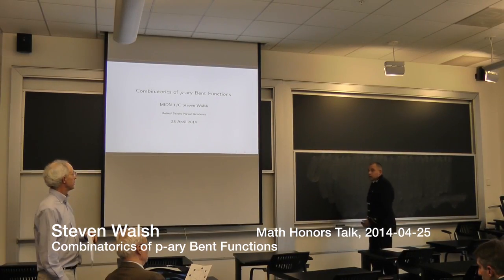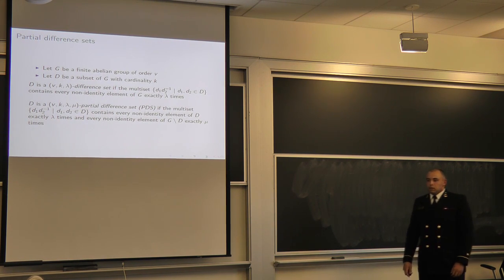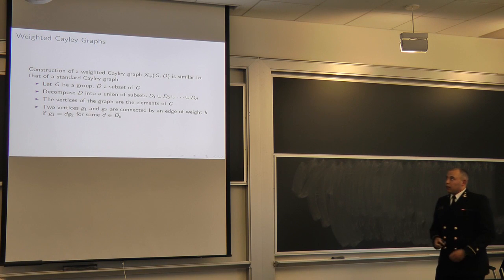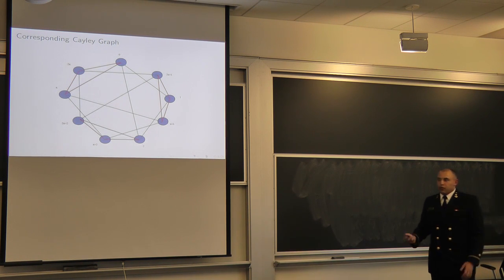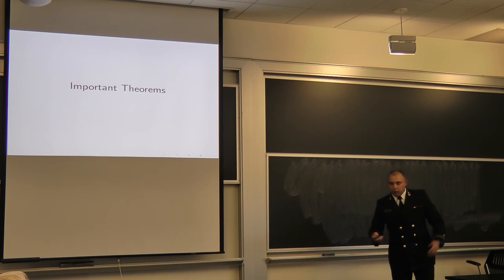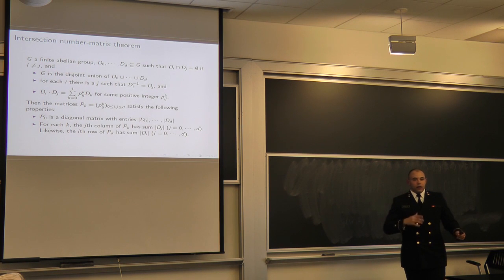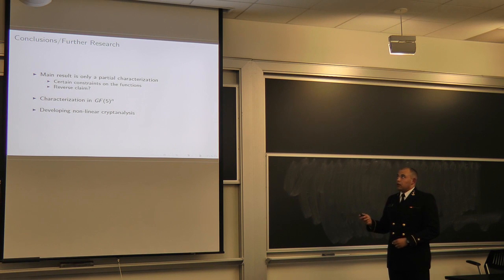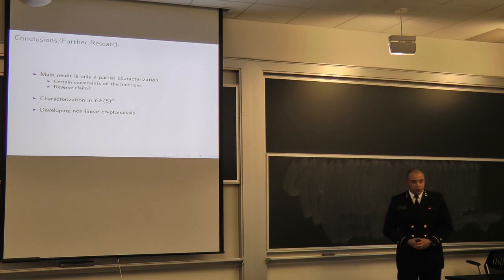2014 math honors talks - Steven Walsh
Problem to be addressed: Combinatorics of p-ary Bent Functions

Background:
A class of functions called p-ary bent functions are a class of non-linear functions over finite fields that can be used to construct more secure stream cipher cryptosystems. Combinatorial structures such as partial difference sets, association schemes, and Schur rings are recalled, with examples.  Ultimately, we seek to explore the correlation between properties of weighted partial difference sets and bentness and the correlation between properties of Schur rings (and their association schemes) and bentness.